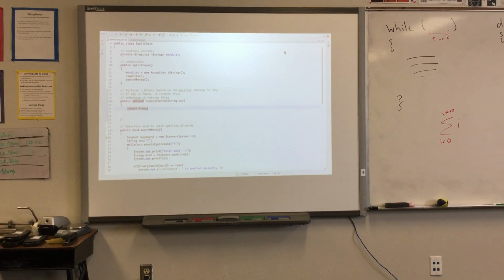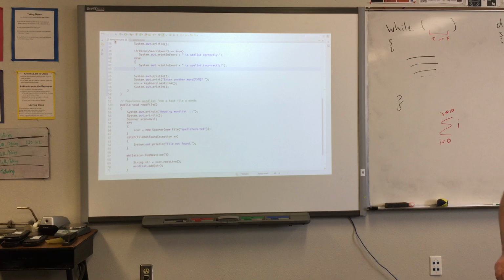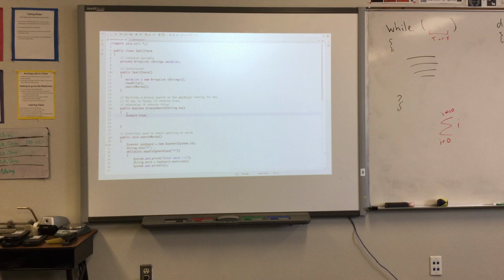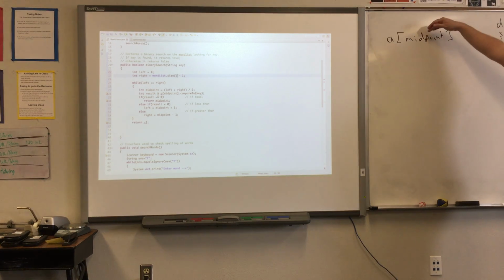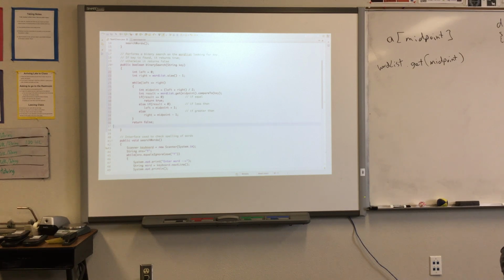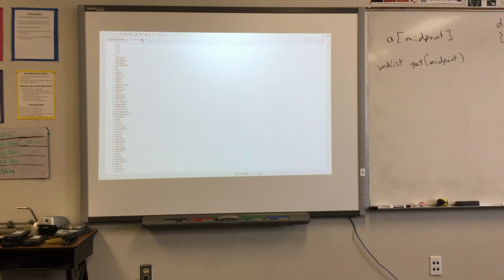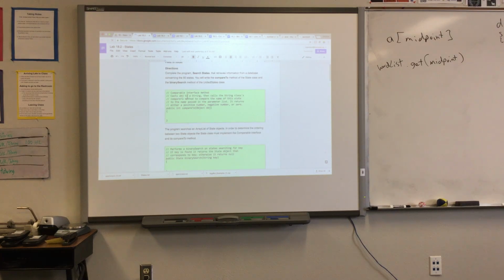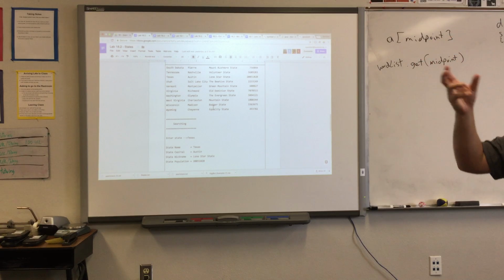Spell check part 1